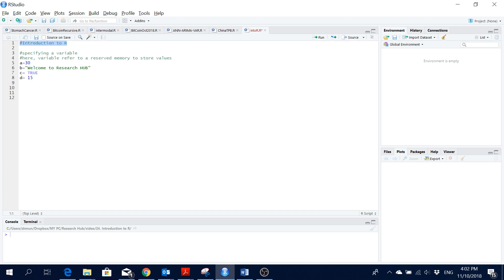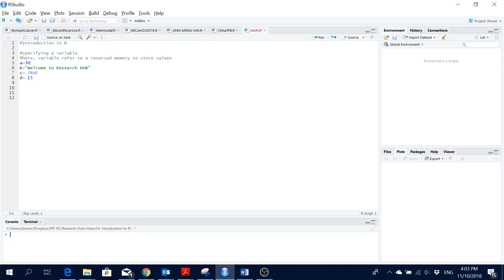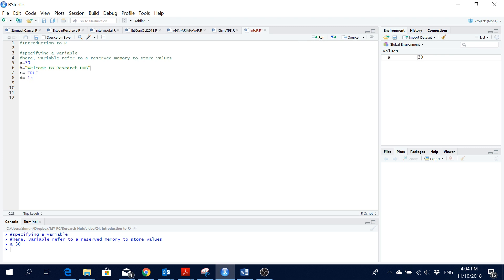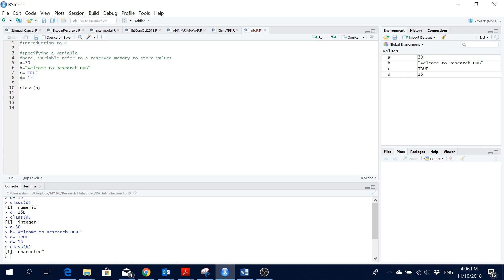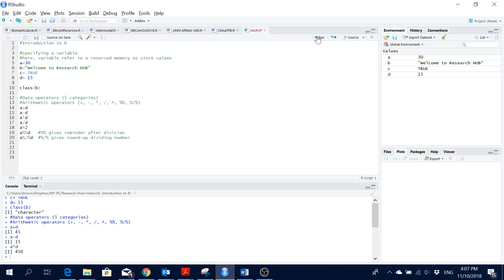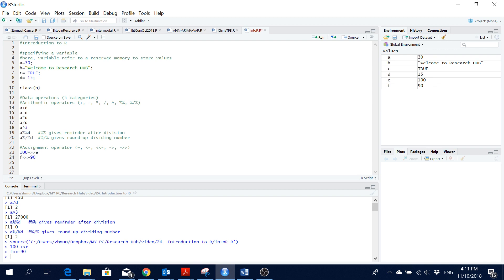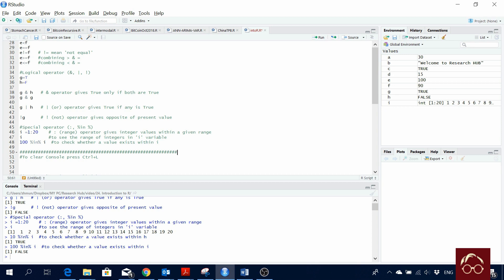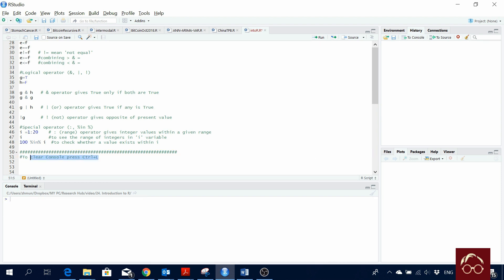RStudio (2): Variable specification and data operators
//Introduction to R Programming// R for Beginners//
This video shows how to define simple variables and role of different data operators in R.